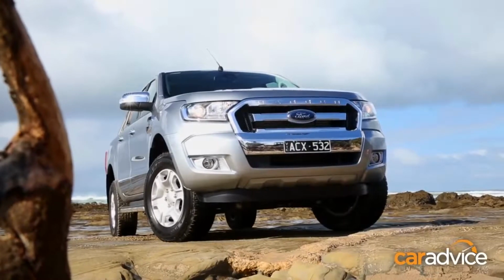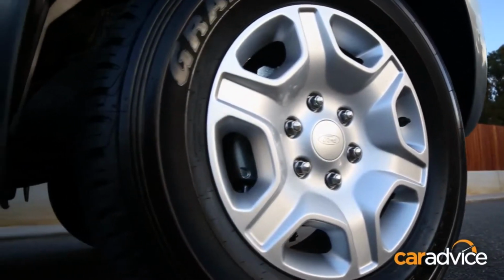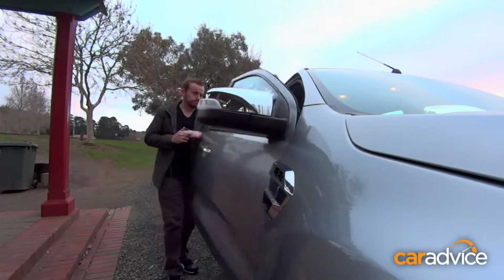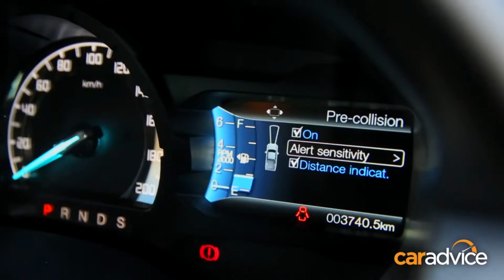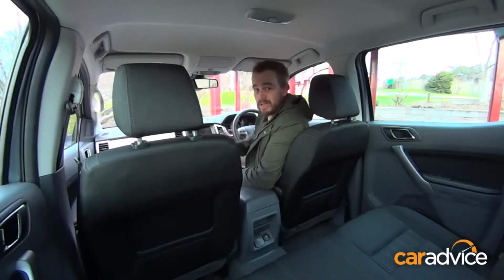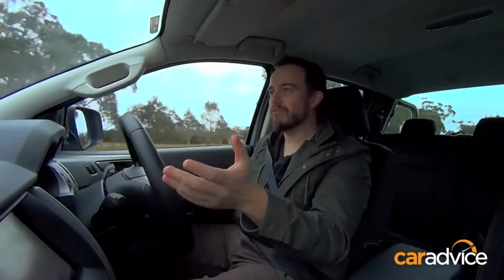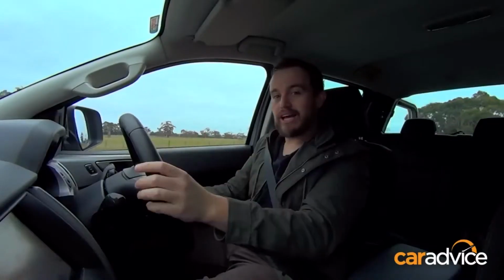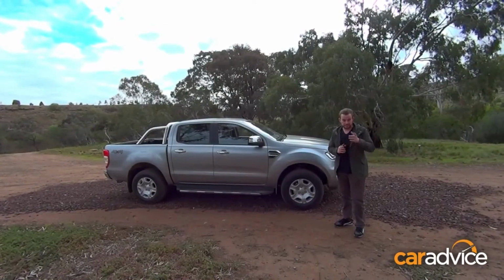| Autovina | News | Đánh giá Ford Ranger Series II 2016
Đánh giá Ford Ranger Series II 2016
Autovina - Kênh thông tin truyền thông đa phương tiện về ôtô - xe máy hàng đầu Việt Nam